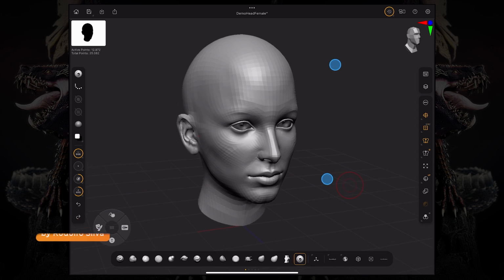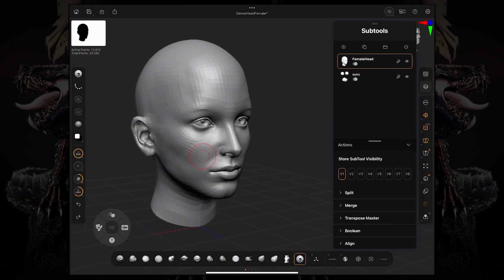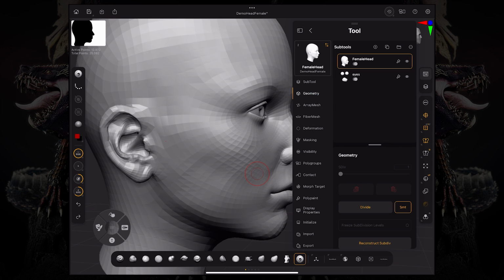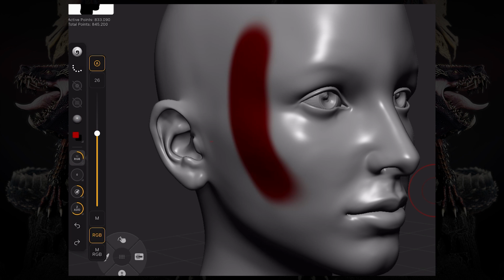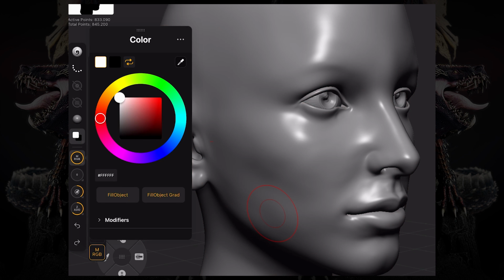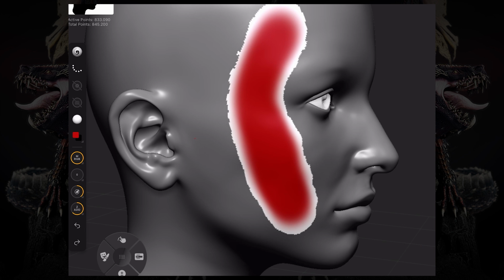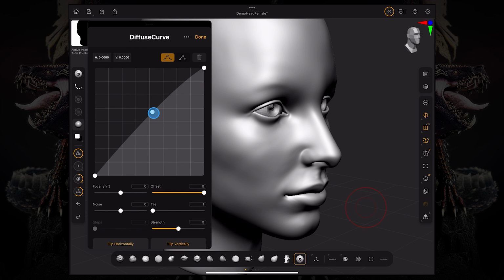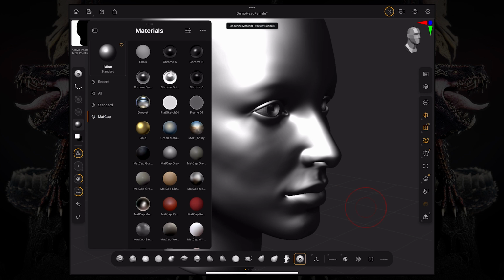20 - ZBrush for iPad - Polypaint and Materials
Now that you summoned your inner Michealangelo, let’s talk about making you a Leonardo. In this video we’re going to go through how to paint and apply materials to our models by using ZBrush for iPad’s powerful Polypaint features.

for more info on ZBrush for iPad.